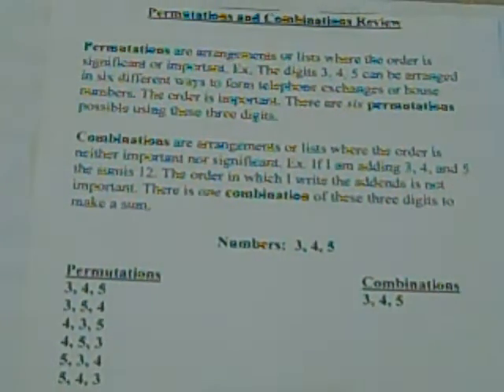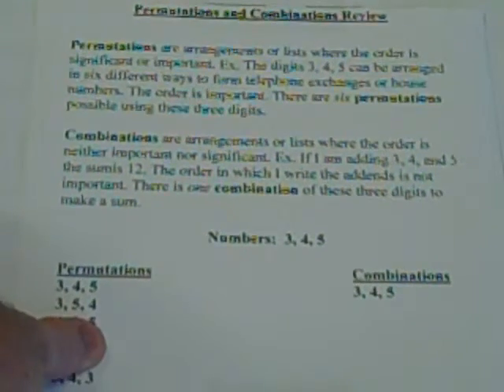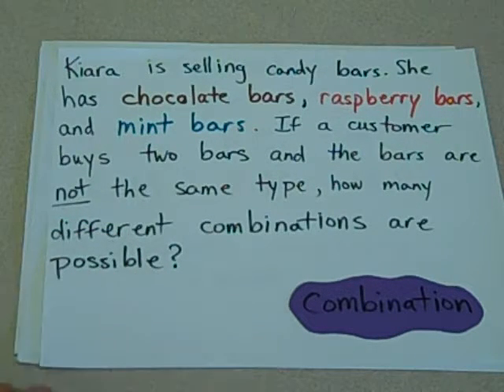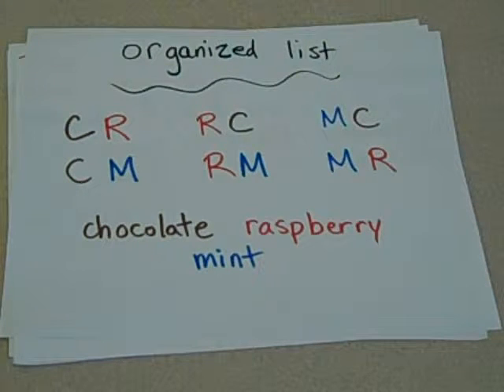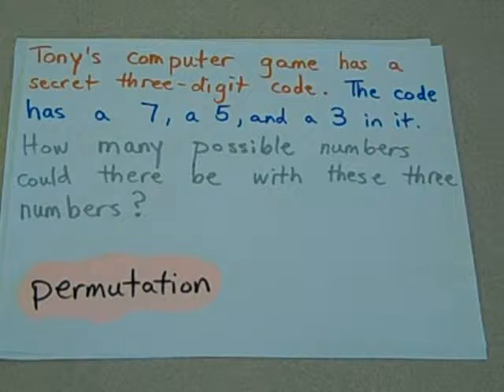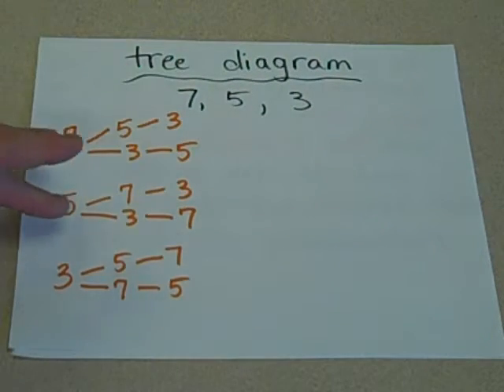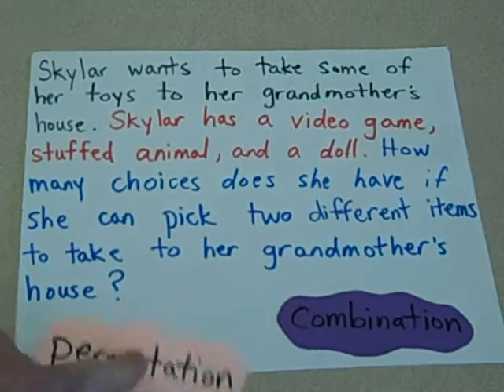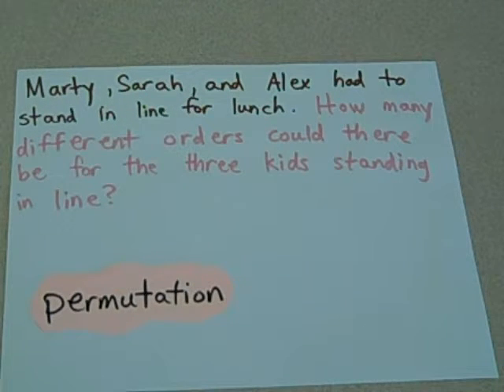combinations and permutations (organized list and tree diagram)